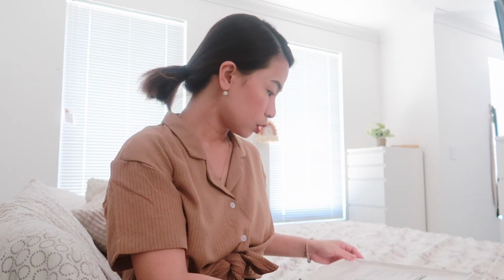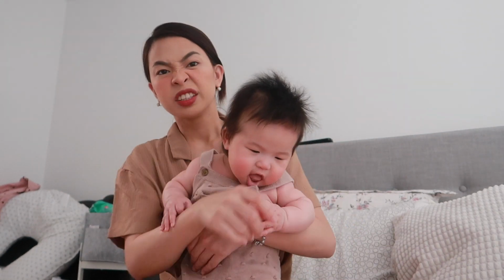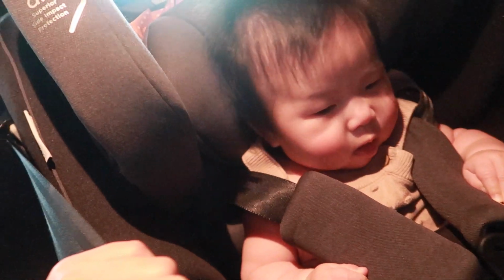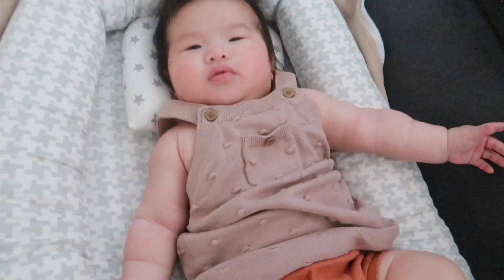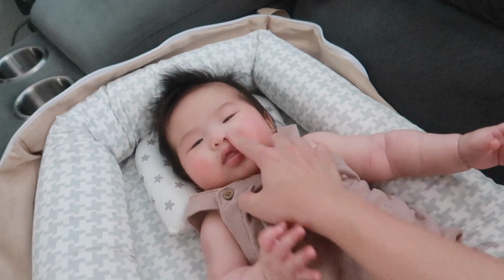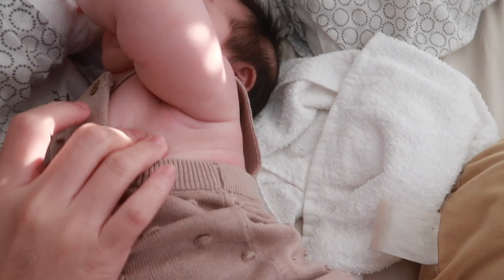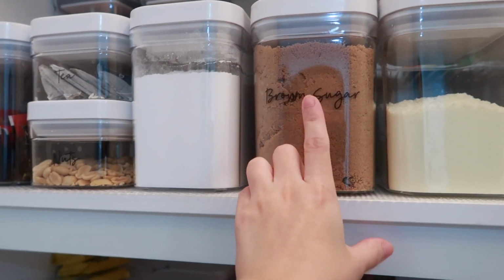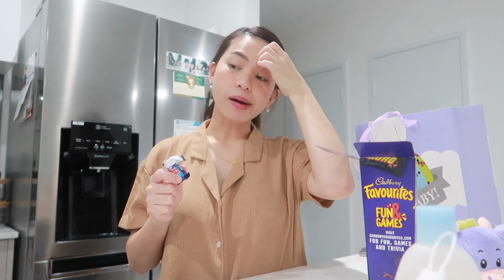Ep. 53 - Day in the Life - Baby Mia Visited Grandma & She tried to Crawl | MaryJLyVLOG #188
Hi MaryLoves,

“Show love and Be Happy”

SOCIAL ACCOUNTS: FOLLOW ME 👍🏻✌🏻

THANK YOU HEAPS!
Mary J. Ly
xx